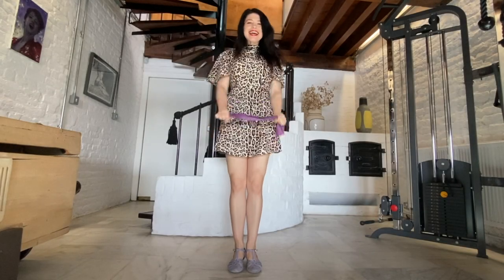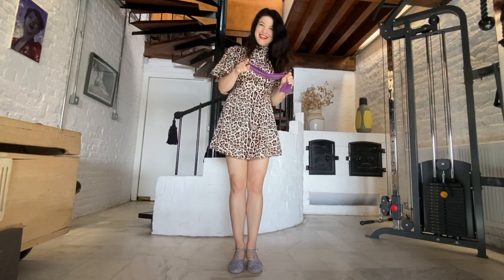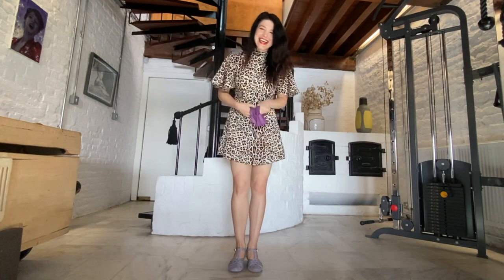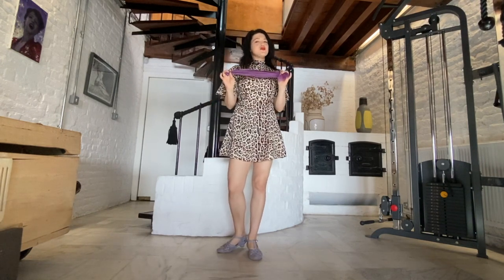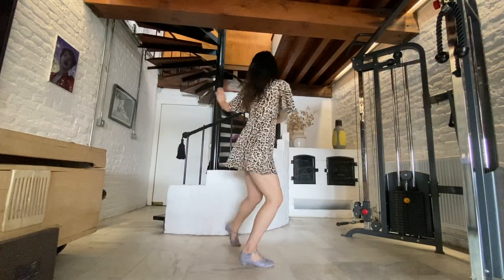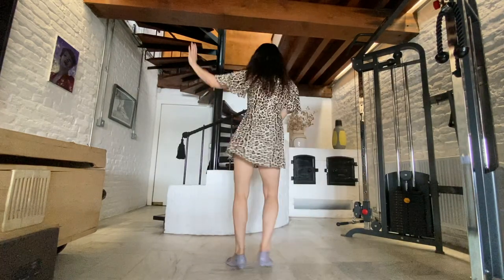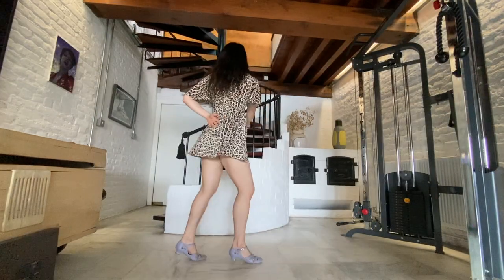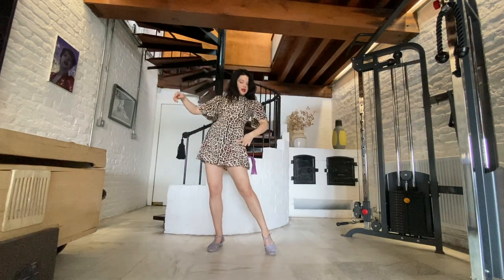Swivels Class for Lindy Hop Followers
I’m talking a full HOUR class on swivels with stretch band exercises, 5 arm style drills, 7 swivel variations, 8 triplestep variations and 3 combos. It almost killed me, guys, seriously. For the love of Swivels, go check it out 💕